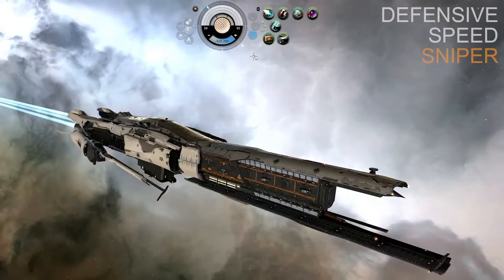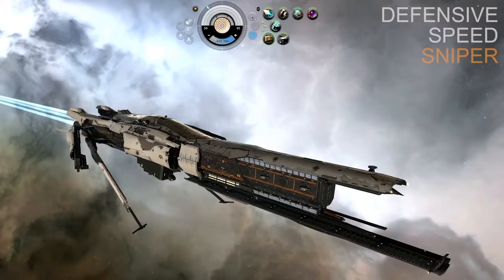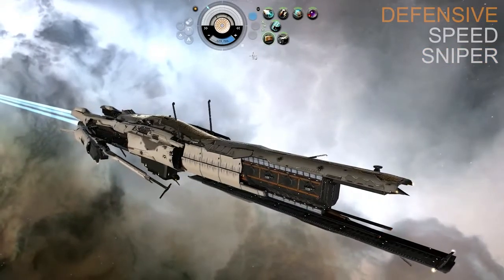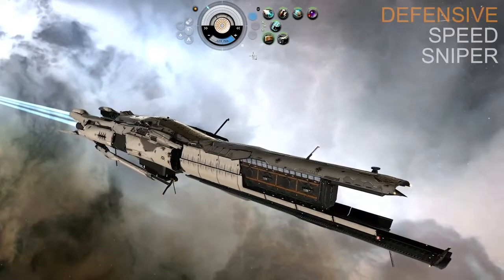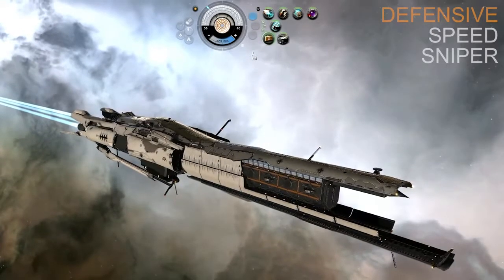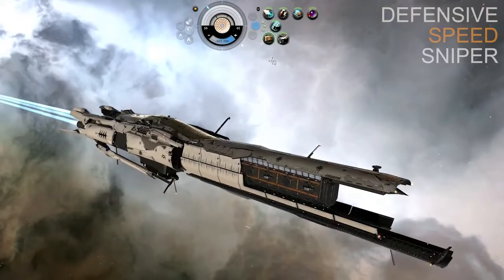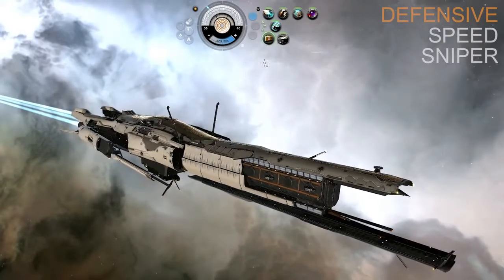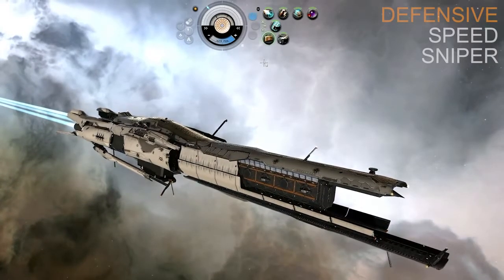EVE Online The Confessor Mode Transformations